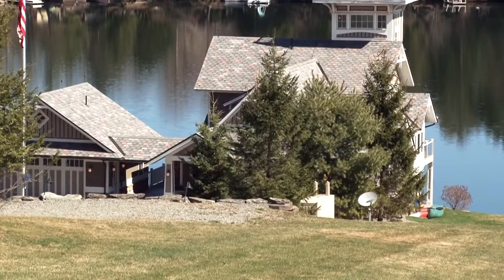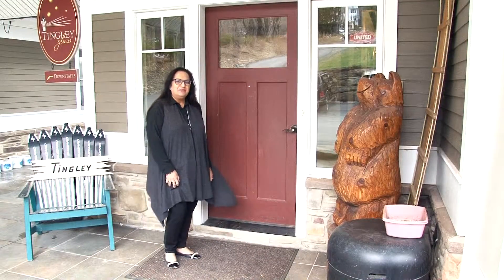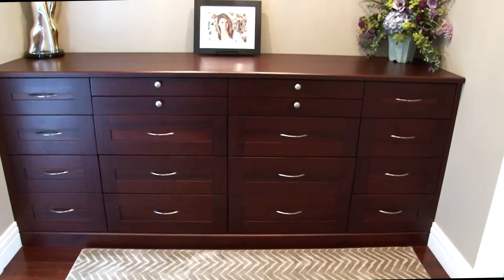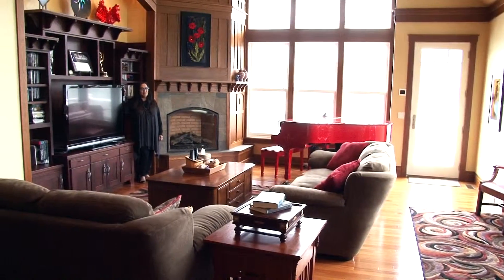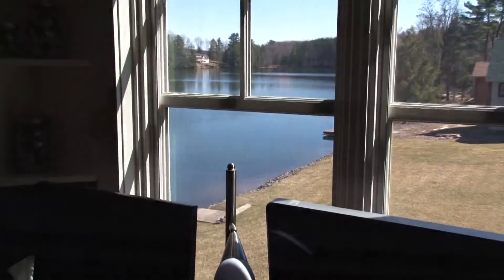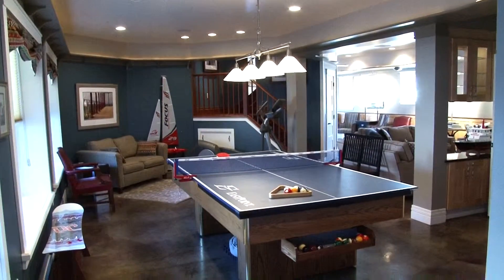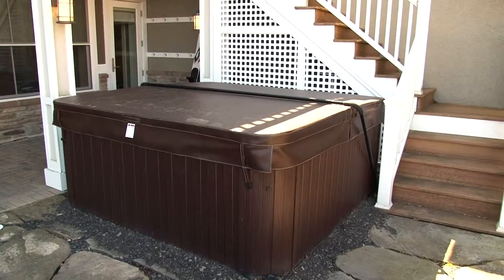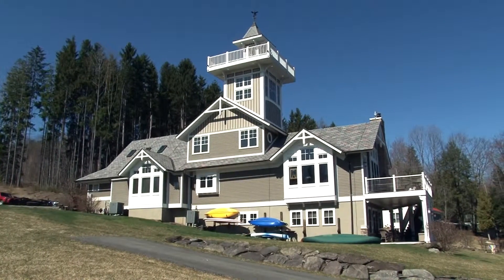145 Prout Lane, Tingley Lake, New Milford, PA - Version 2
Public Remarks: Experience the wonder of this lakefront home! Every detail was well thought out in design to capture the view and lake experience to make this a truly unique home. Quartz kitchen with custom island seating, custom dining room cabinetry, built-ins throughout, stained glass. Third floor tower room with custom built yacht chairs provides a birds eye view of the lake!